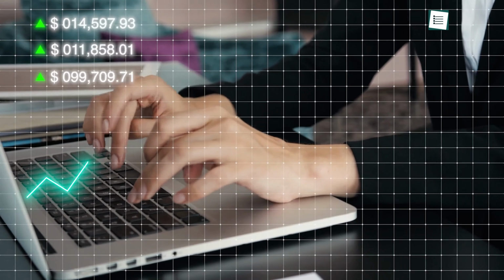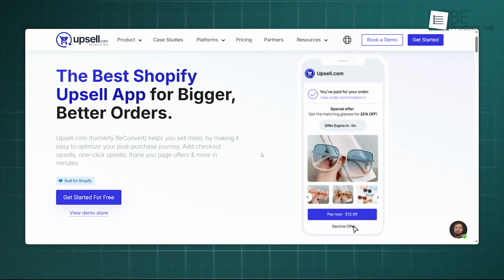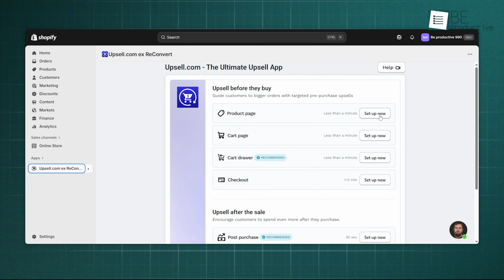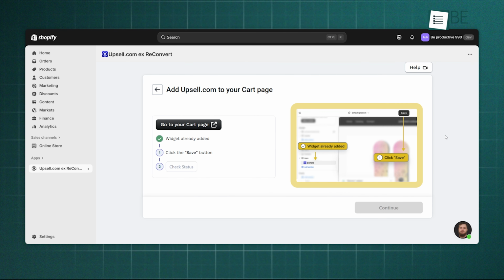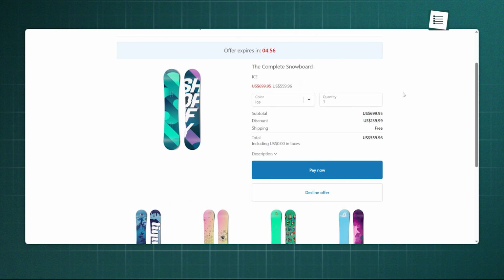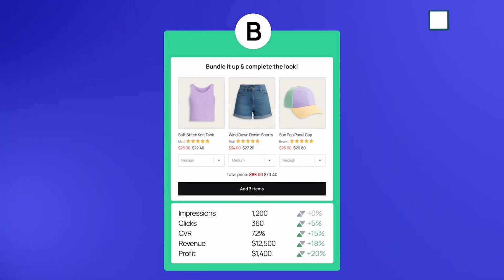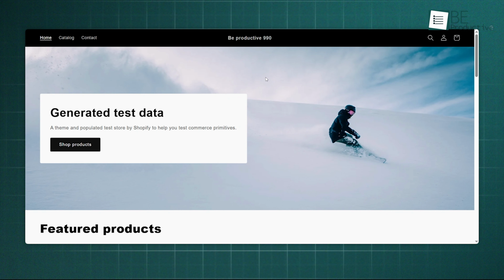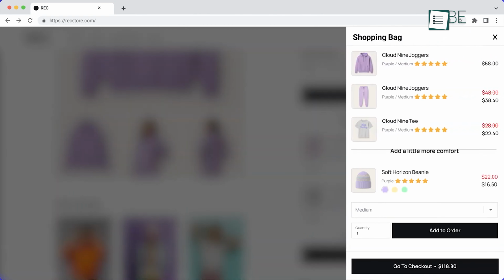Upsell Review - Boost Your Shopify Sales & Earn More!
Unlock the full potential of your Shopify store with Upsell.com, the ultimate tool for boosting your average order value. With over 45,000 stores using it and more than 2,500 five-star reviews behind it, it’s the number-one upsell app on Shopify. In this video, we talked about how this app helps you maximize sales through smart upsell strategies.

Video you may also like:
Upsell.com is a powerful Shopify upsell app designed to help merchants boost Shopify sales, increase Shopify revenue, and drive consistent Shopify AOV growth through smart, automated upselling. This ecommerce upsell tool makes it easy to add high-converting checkout upsells and post-purchase upsells, helping stores capture more value from every customer. With its intuitive setup, effective upselling strategies for Shopify, and seamless integration with essential Shopify marketing tools, Upsell.com supports strong Shopify store growth and overall Shopify store optimization. As one of the most impactful Shopify apps 2025, it fits perfectly into any Shopify sales strategy aimed at driving conversions and maximizing ecommerce revenue.